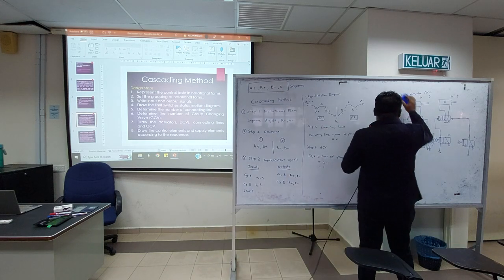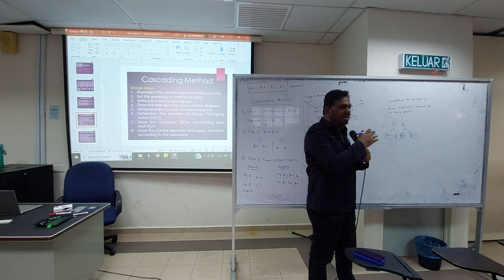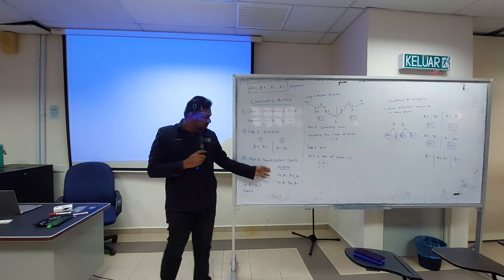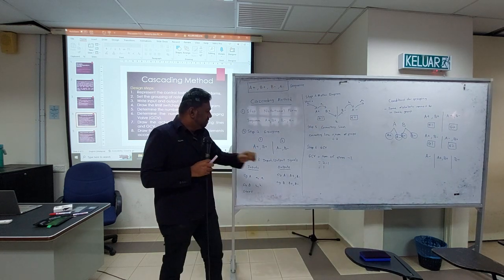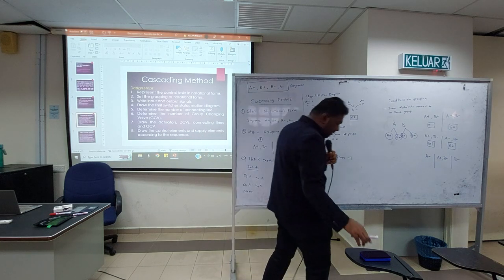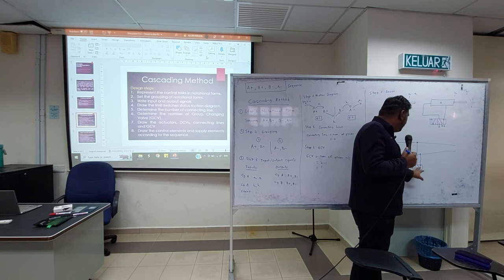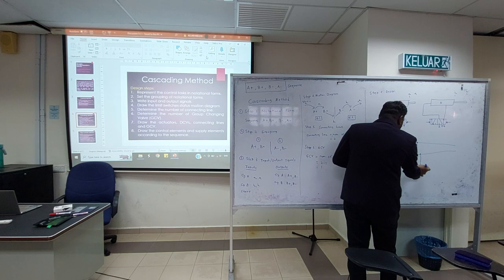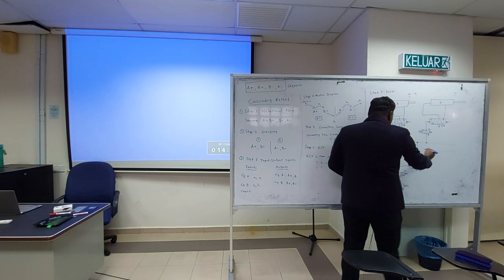EDJ29403 Chap 5 Part 2: Cascading Method (15/2/2023)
Design Tutorial